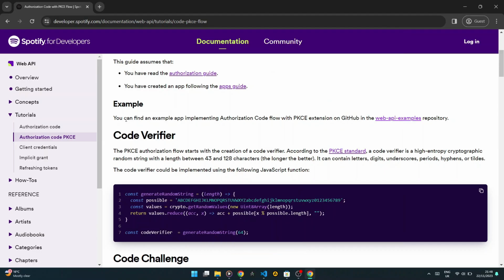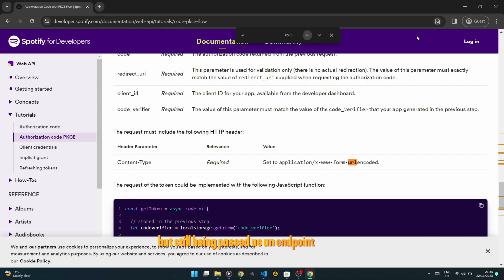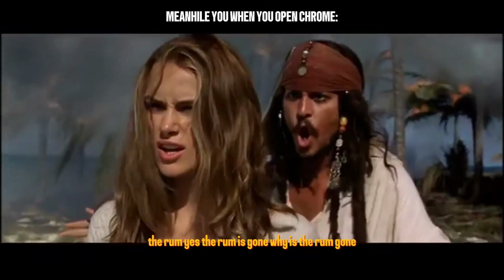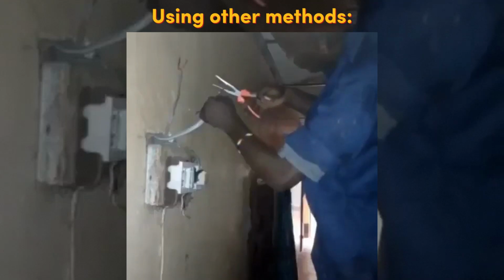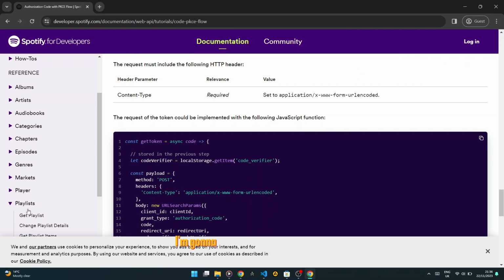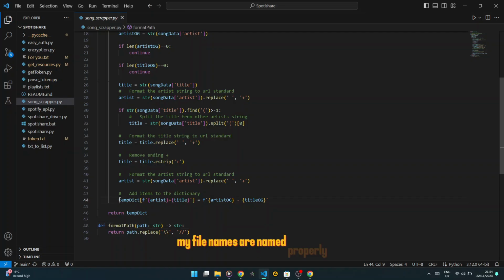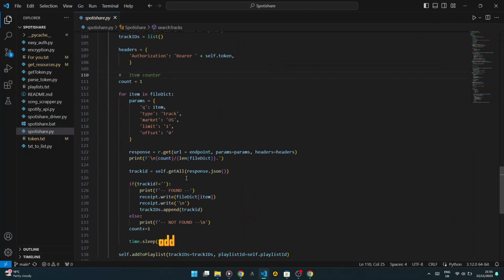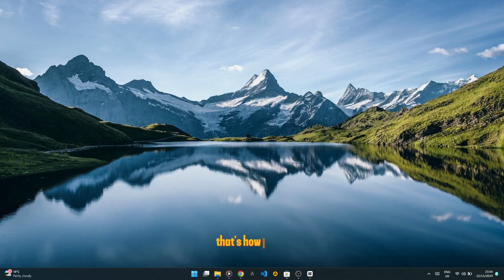How to get a girlfriend using Python and Spotify?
I have been making scripts for years now, and this is the first time I have a made one for someone other than myself. Why?, you may ask! Well I'm trying to get laid, stupid!! Joking!! or Am I? --wink wink--. Long story short most people think I listen to garbage azz music but I recently met someone who thinks otherwise. Turns out we have a similar taste in music, so we decided to share playlists but there is no way I'd manually add my entire library to Spotify. That would take ages, ergo I made this script to automatically do that for me, while also trying to impress her with my coding skills, lol.